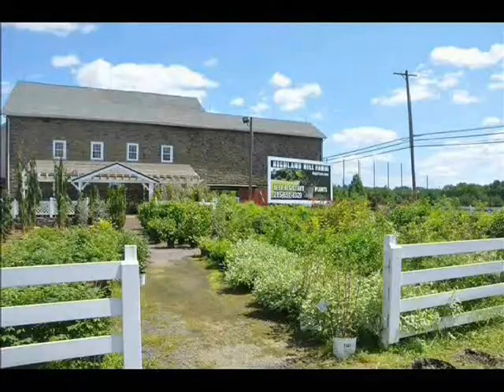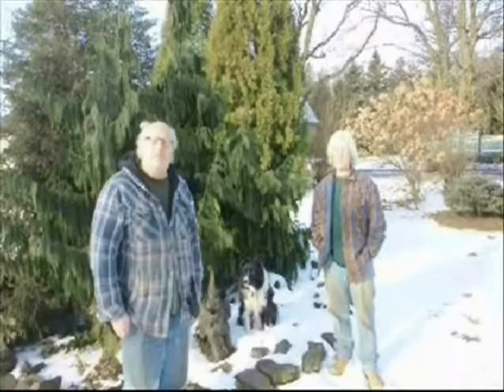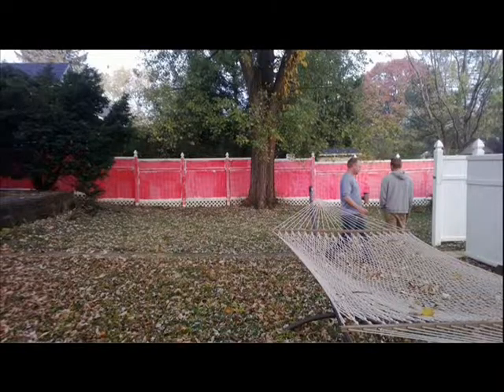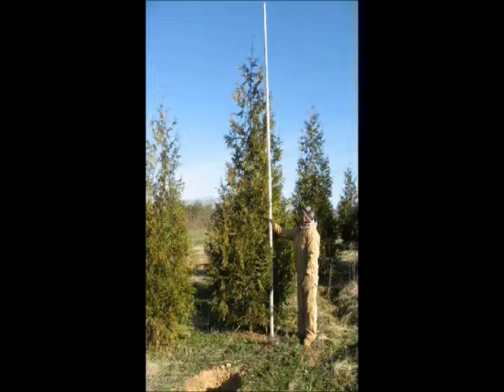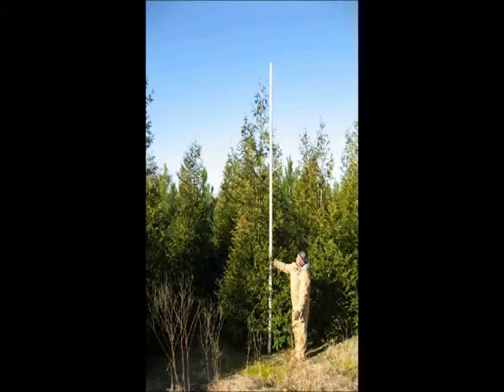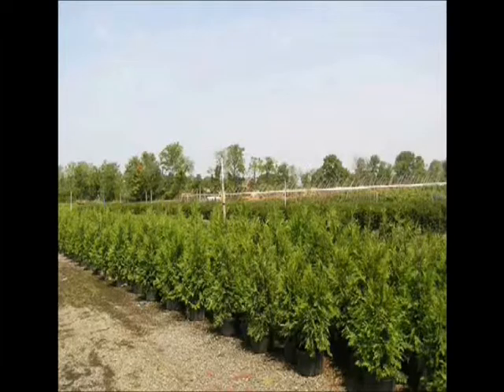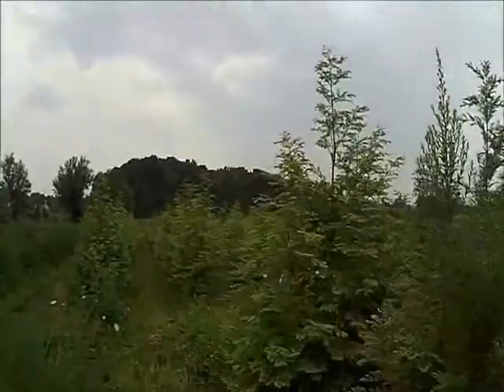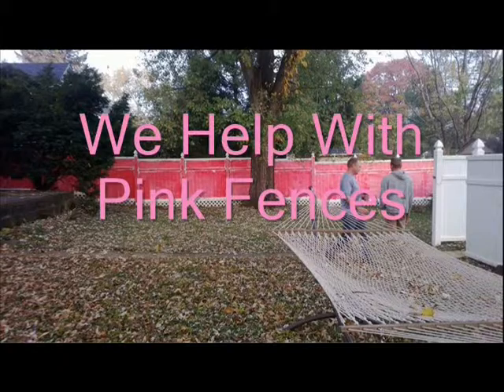About The Pink Fence Defense